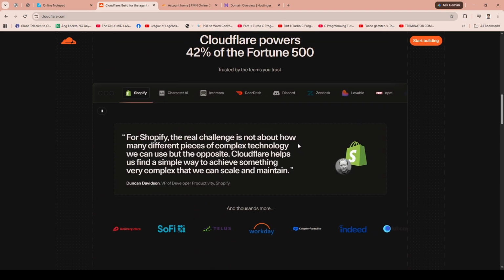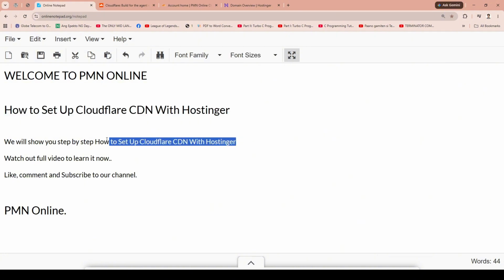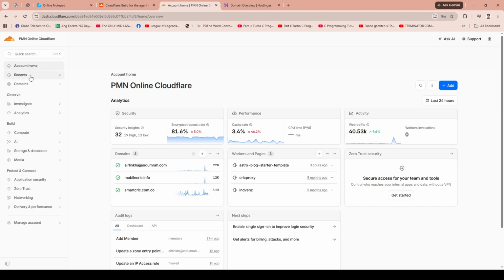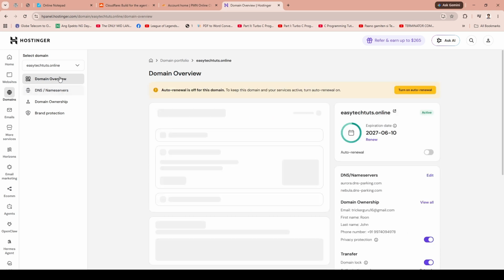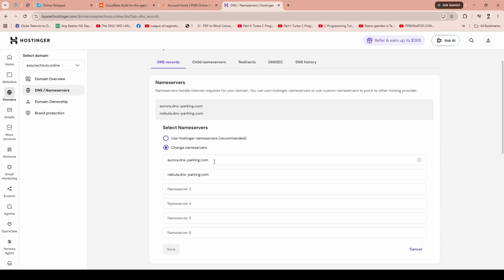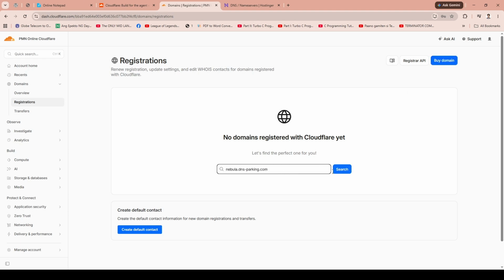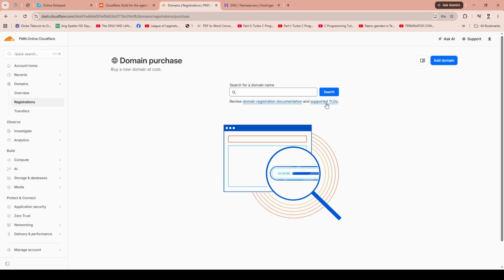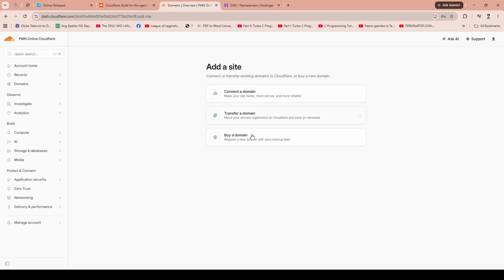How to Set Up Cloudflare CDN With Hostinger Easily 2026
In this video, I have shown How to Set Up Cloudflare CDN With Hostinger Easily 2026.

This step-by-step tutorial demonstrates how to cleanly route, configure, and activate the free Cloudflare CDN for a website hosted on Hostinger using the updated 2026 hPanel and Cloudflare dashboards. We cover the entire integration workflow from mapping your host's primary A records to matching existing DNS zones, generating secure custom nameservers, and disabling overlapping hosting proxies effortlessly.

You will learn:

* How to access your primary centralized Hostinger hPanel and copy your server's core IP address natively
* Navigating directly into the Cloudflare dashboard hub and initializing a fresh domain connection safely
* Running an automated DNS scan to flawlessly import your critical records like web roots and mail servers smoothly
* Copying the generated unique pair of Cloudflare nameservers from the developer panel natively
* Replacing default nameservers inside the Hostinger domain management zone to route global traffic safely
* Best practices for turning off overlapping server-side CDNs and verifying live edge cache propagation cleanly

Timestamps:

* 0:00 – Introduction
* 0:15 – Opening Your Hostinger hPanel Dashboard and Copying Your Primary Website IP Address Natively
* 0:40 – Navigating to Cloudflare, Clicking 'Add a Site', and Entering Your Active Domain Name Safely
* 1:10 – Selecting the Free Service Tier Plan and Launching the Automated DNS Record Scan Natively
* 1:40 – Reviewing the Imported A and MX Records to Ensure Exact Parameter Mapping Safely
* 2:05 – Isolating the Custom Pair of Cloudflare Nameservers and Copying Them to Your Clipboard Natively
* 2:20 – Returning to Hostinger to Replace Existing Nameserver Pointers inside Domain Settings Safely
* 2:30 – Clicking Update and Running a Live Check to Verify Successful Global Edge Routing Natively
* 2:40 – End